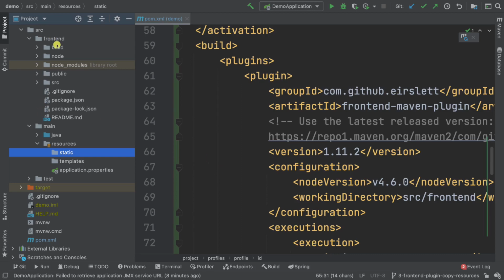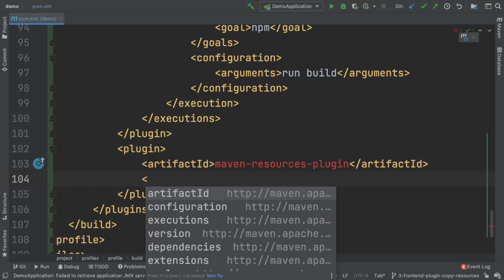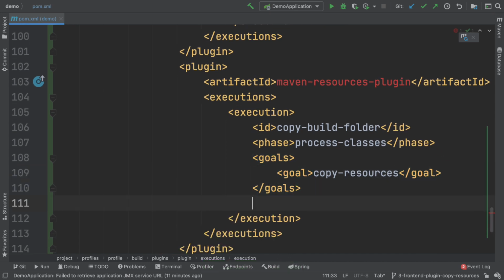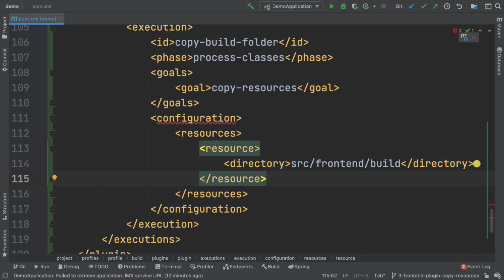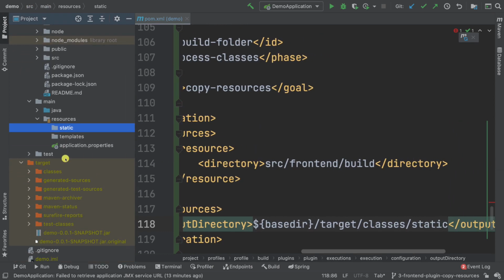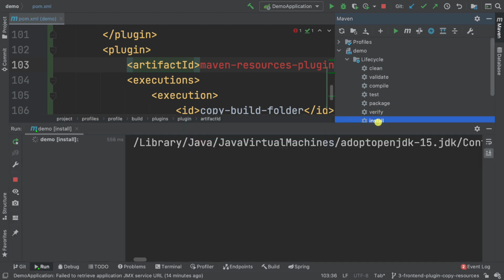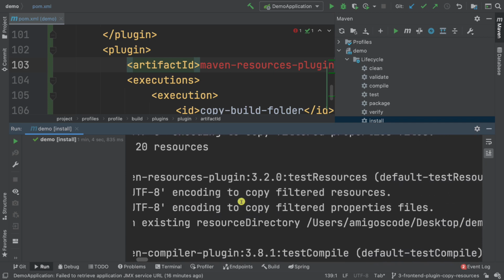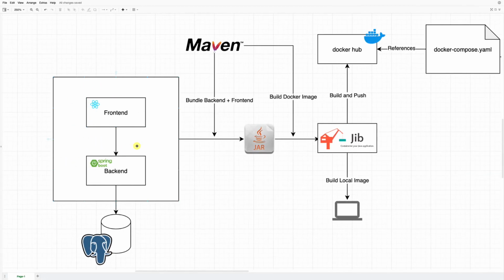Amigos Code Full Stack Spring Boot and React PROFESSIONAL part 026